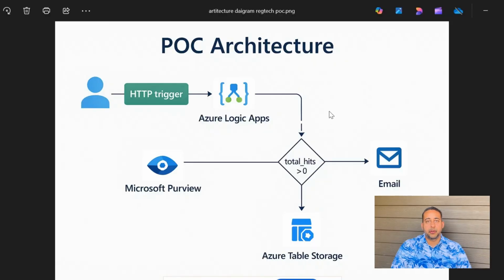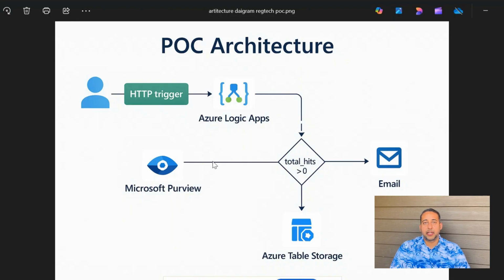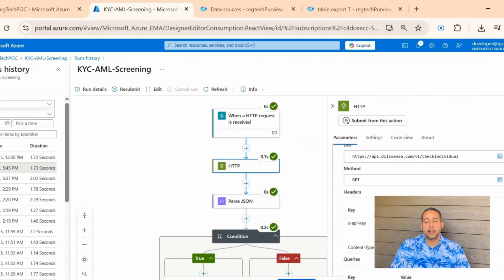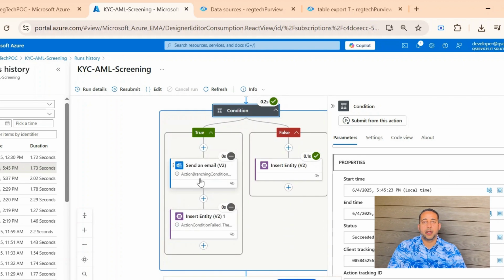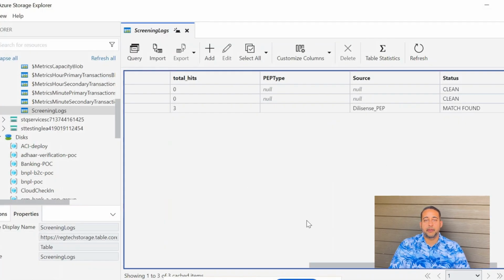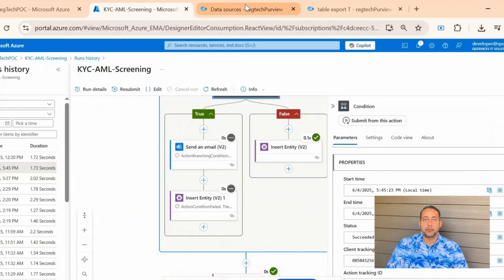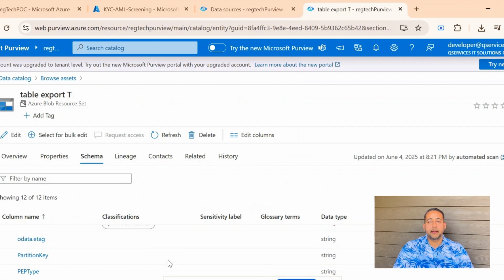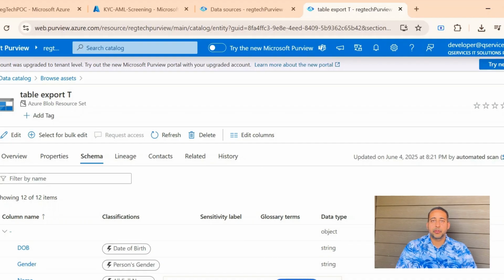🚀 Automate KYC/AML Compliance with Microsoft Azure Logic Apps & Purview | RegTech SaaS Explained!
In this video, we demonstrate how to design and implement a Regulatory Technology (RegTech) compliance engine using Azure Logic Apps, Azure Synapse Analytics, and Microsoft Purview. If you're building a SaaS platform that needs to onboard users across multiple jurisdictions, this tutorial is for you.

🔐 Key Features Covered:

KYC (Know Your Customer) & AML (Anti-Money Laundering) Automation

Integration with global sanctions lists, PEP databases, and other watchlists

Real-time identity verification using Azure Logic Apps

Secure data ingestion and analytics using Azure Synapse

Data lineage and audit trails with Microsoft Purview for compliance readiness

💼 Use Case:
A SaaS-based RegTech engine that automatically screens and verifies new users/customers by:

Pulling data from multiple KYC/AML databases

Running real-time checks and flagging risky profiles

Ensuring regulatory compliance in finance, banking, and legal sectors

🛠 Technologies Used:

Azure Logic Apps for workflow automation and API integrations

Microsoft Purview for data governance and sensitive data tracking

✅ Whether you're a startup founder, compliance officer, or cloud architect, this walkthrough shows how to bring intelligent, scalable compliance systems to life.

RegTech, KYC, AML, Azure Logic Apps, Azure Synapse, Microsoft Purview, Compliance Automation, SaaS Compliance, Identity Verification, Cloud Compliance, Azure Governance, FinTech, API integration, PEP check, Sanctions list, Data audit, Secure Onboarding, Regulatory Compliance.